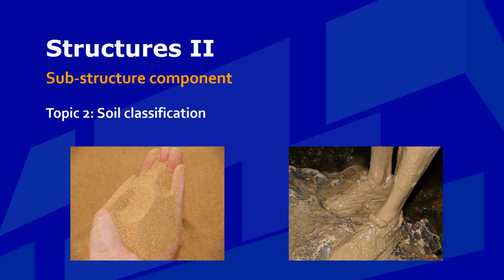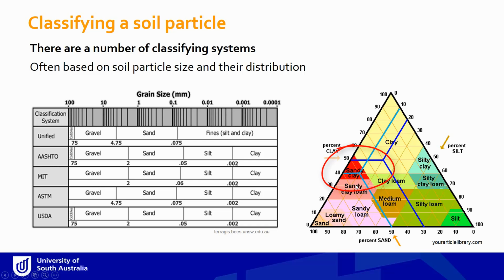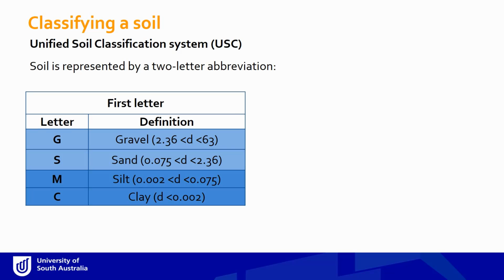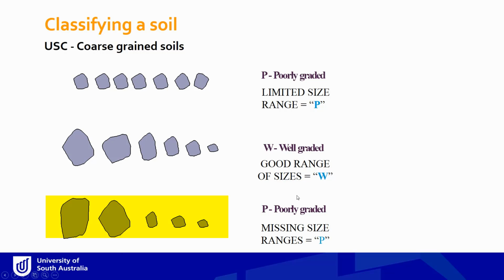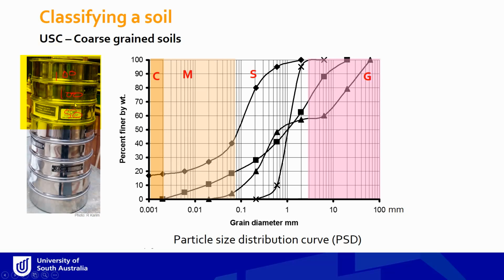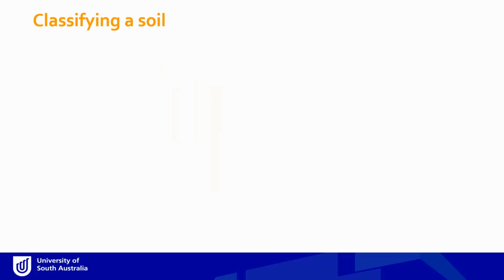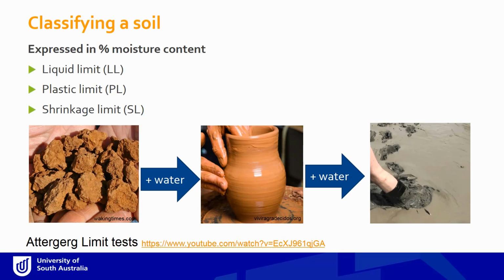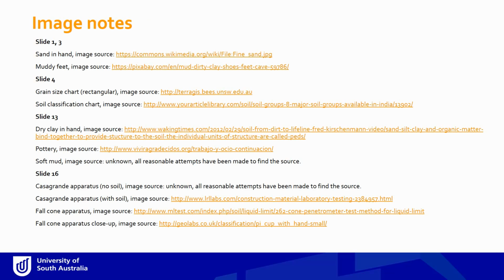Structures 2 - Week 7 Topic 2: Soil Classification